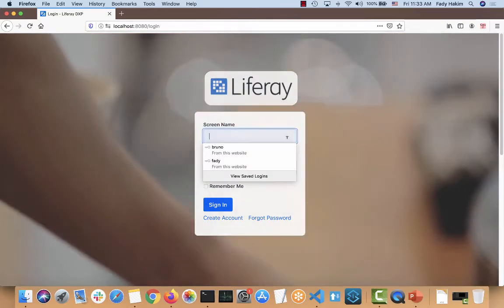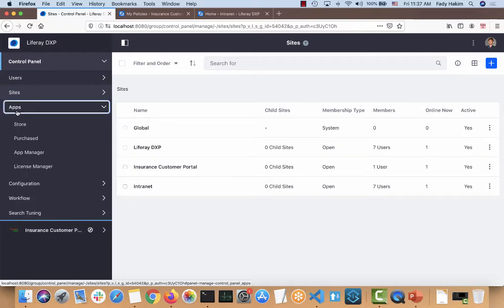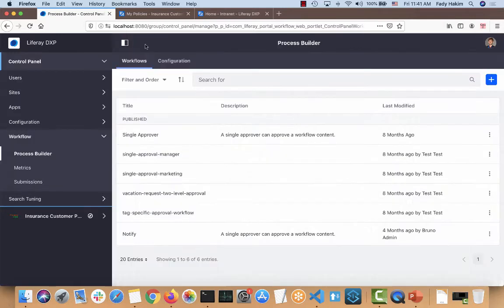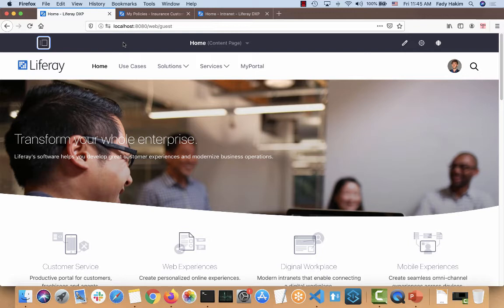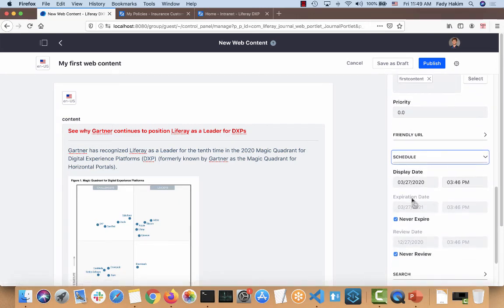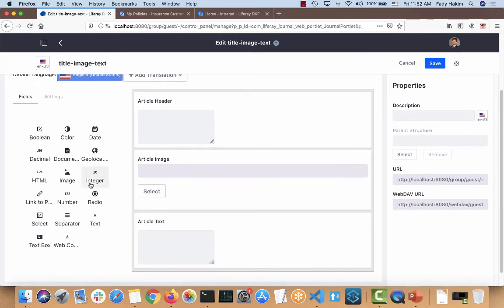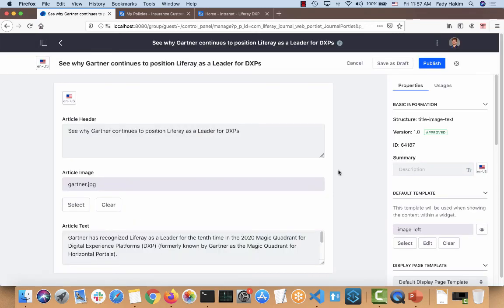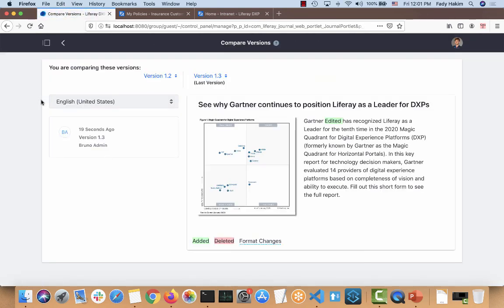Liferay DXP 7.2 - Introduction + Web Content Part 1